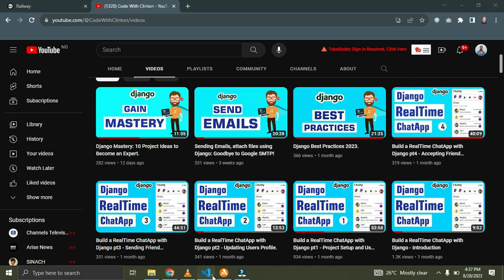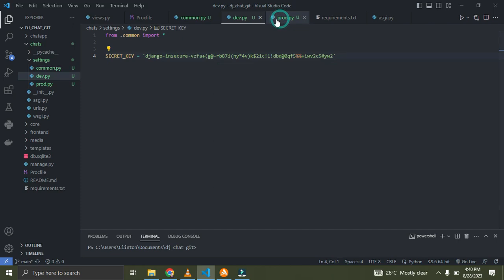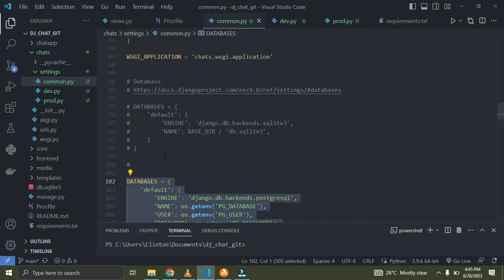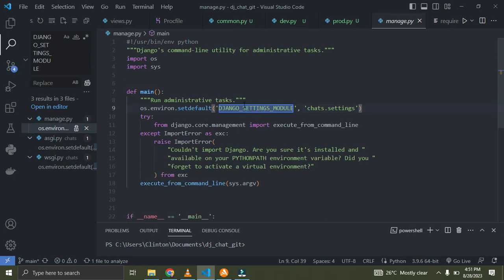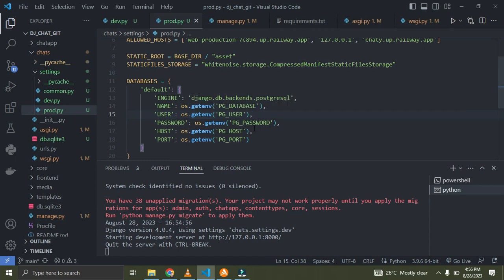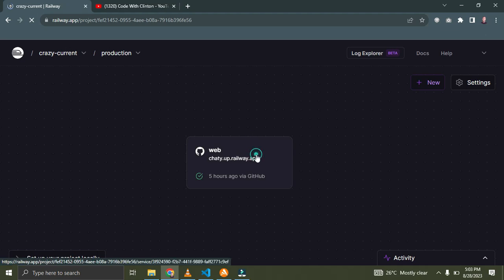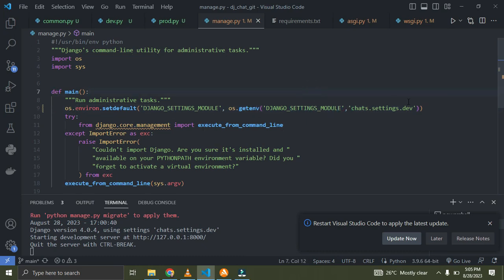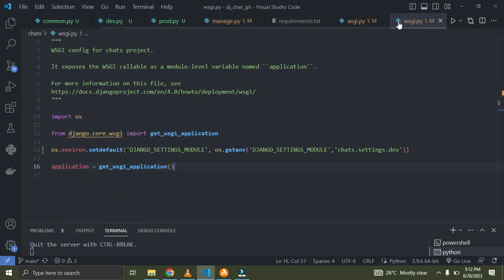Django: Managing Development and Production Settings.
"🔧 Mastering Django Settings: A Guide to Dev and Production Environments! 🔧

Confused about Django settings for different environments? In this video, learn how to seamlessly manage development and production settings. Explore key differences, best practices, security, and optimization tips. Gain confidence in handling Django settings like a pro!